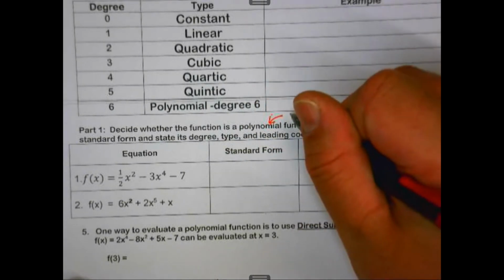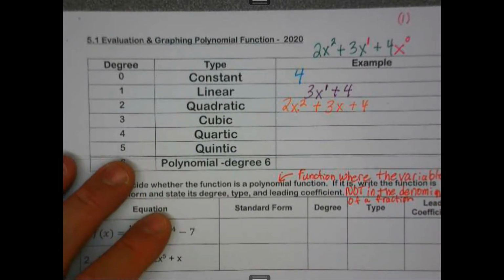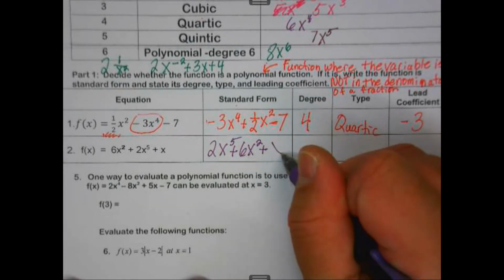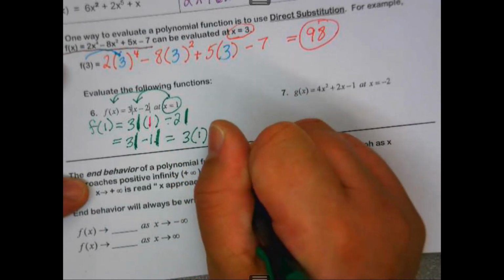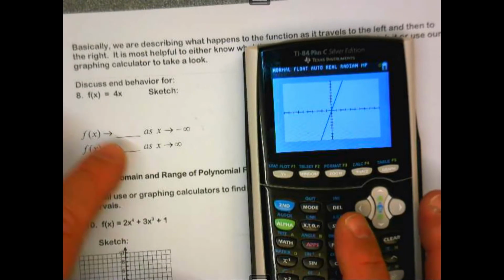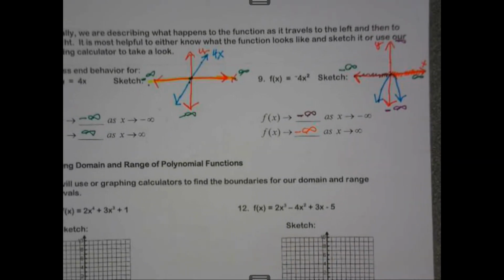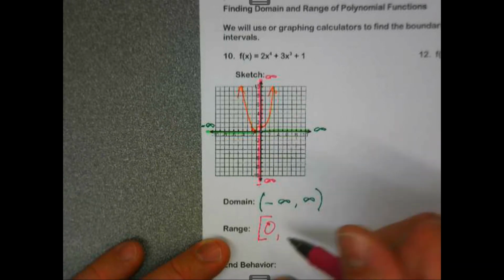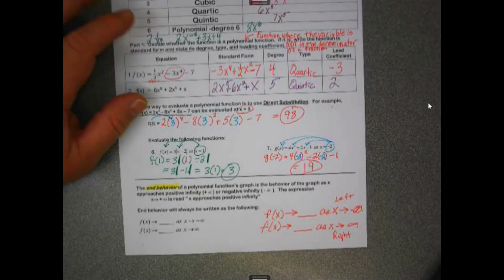A2 - 5.1 Notes - Evaluation and Graphing Polynomials 2020-2021